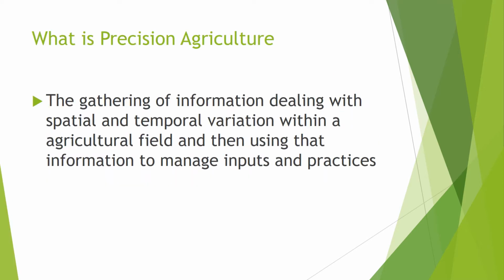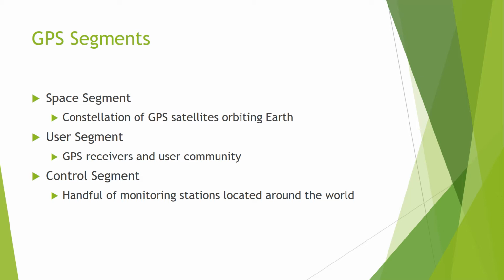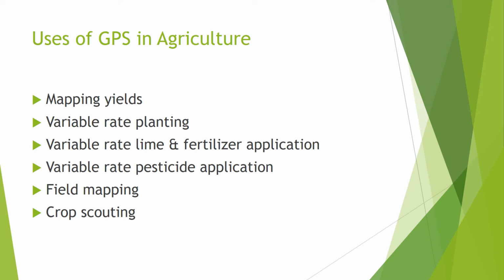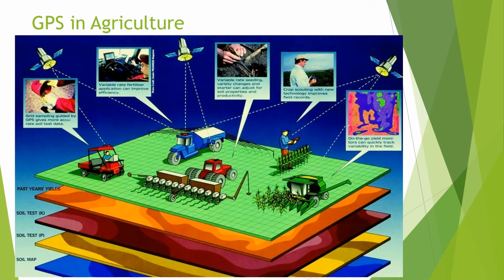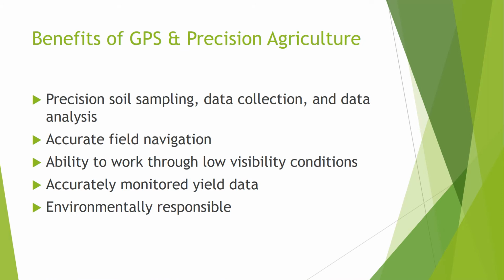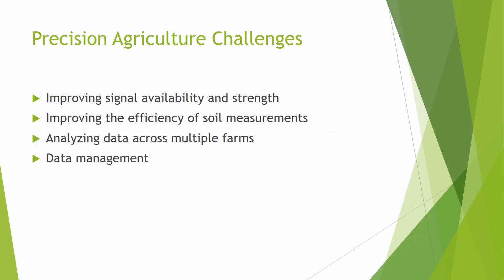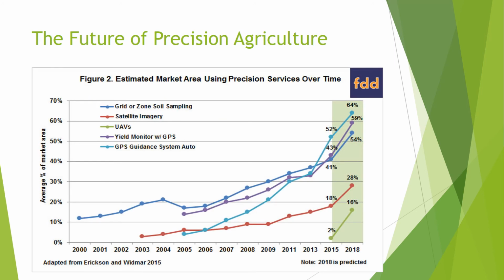Precision Agriculture with GPS